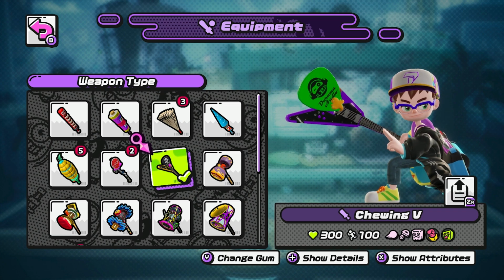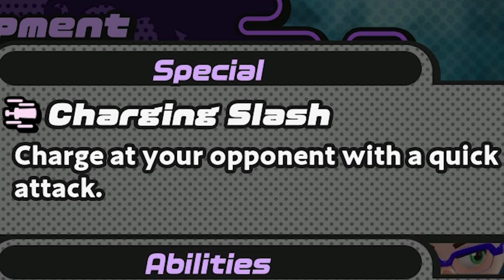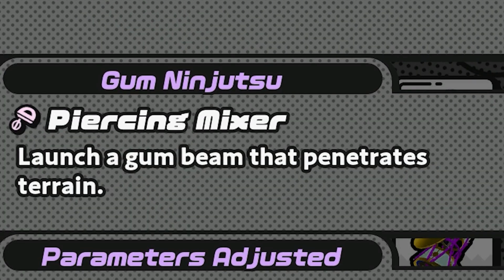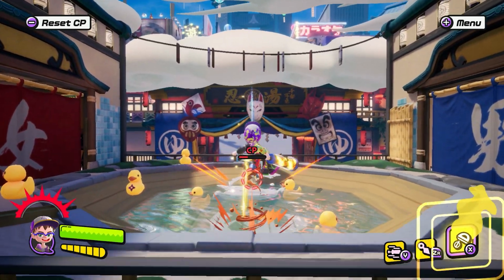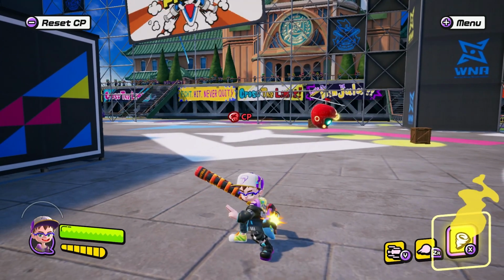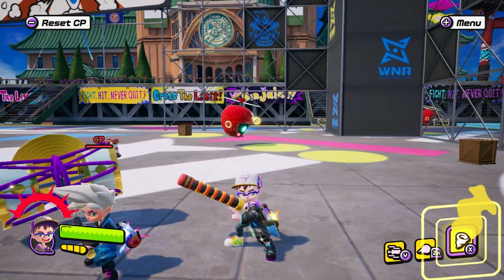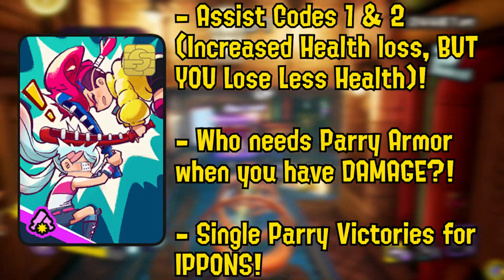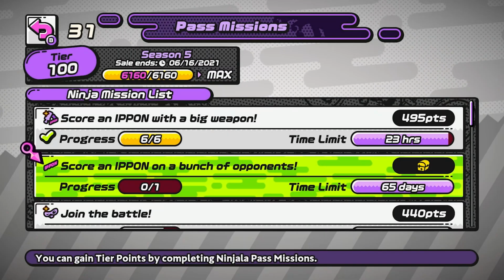Ninjala - Weapon Guides: Katanas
This is 100% a MEGA GUIDE for New and Experienced Players alike! BUT it's nearly AN HOUR?! WHAT WAS I THINKING?!

MickeyPhorGens
Thomas
Styleno
Colin TMNTBoi

Season 5! The Good Stuff: (0:00)
Intro: (0:59)
Section 1.1 - The Kits: (2:20)
Section 1.2 - Ippon Katana & Gum Kit: (4:05)
Section 1.3 - Specials & Abilities: (9:02)
Section 1.4 - Scroll Blade & Gum Kit: (13:29)
Section 2.1 - Basic Attacks: (18:40)
Section 2.2 - Combos: (29:25)
Section 3.1 - Shinobi Cards: (46:09)
Section 3.2 - Weaknesses: (52:21)
Outro: (55:56)